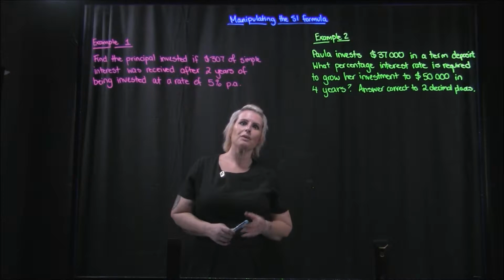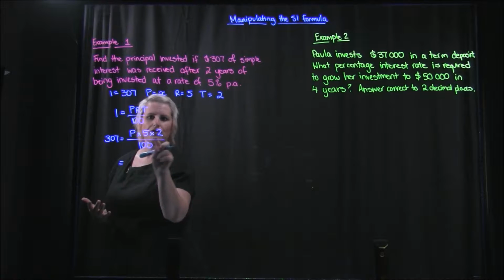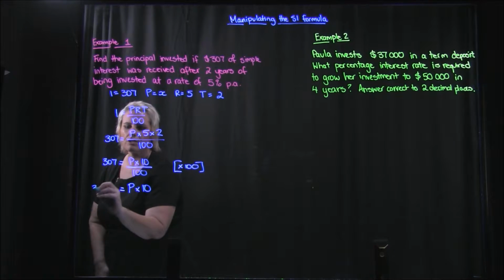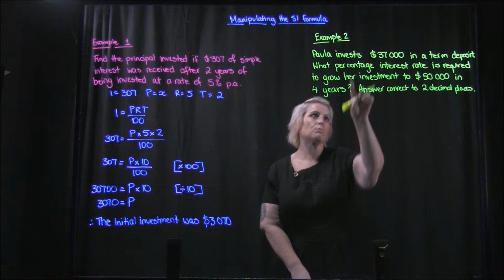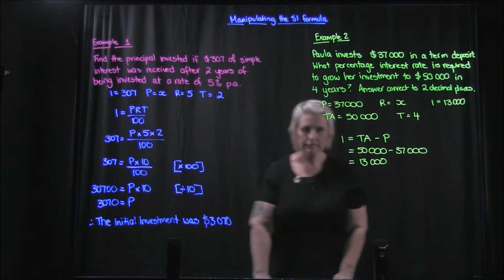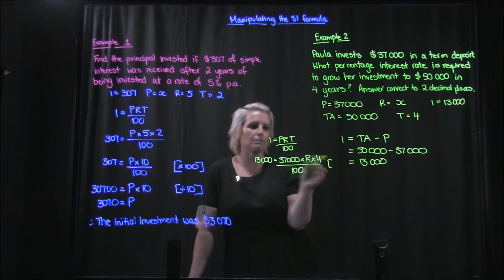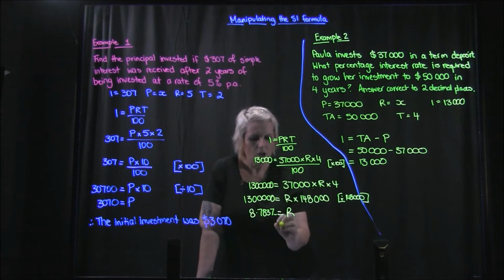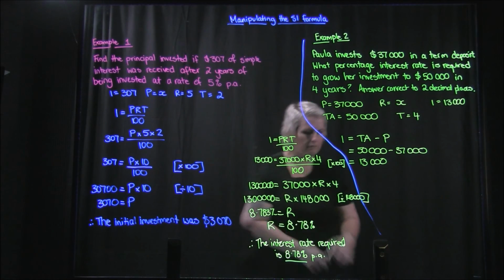Manipulating the SI Formula